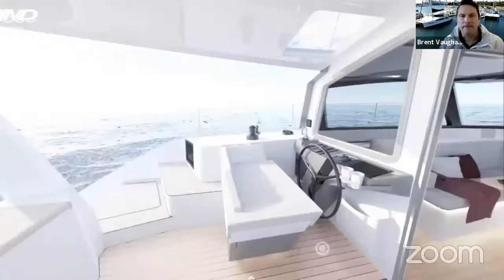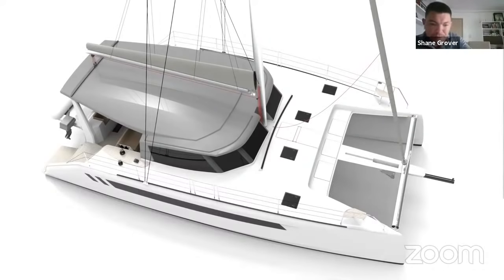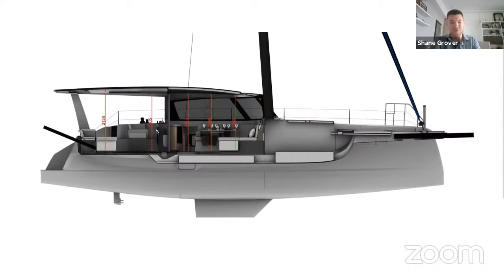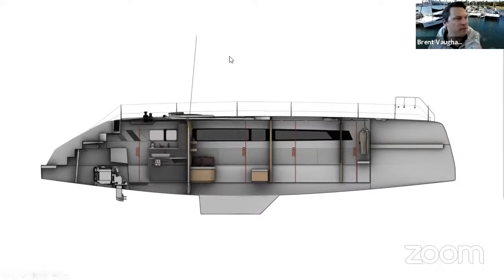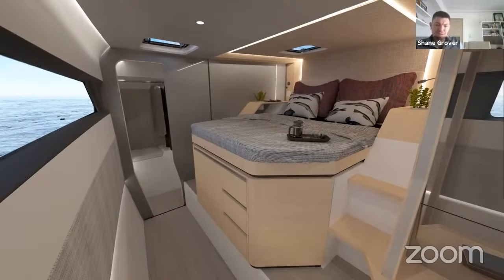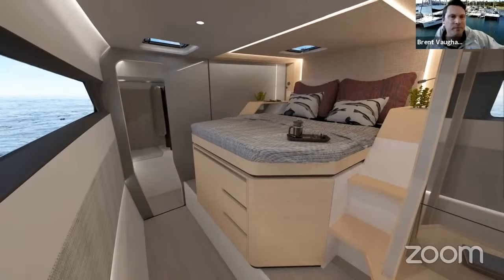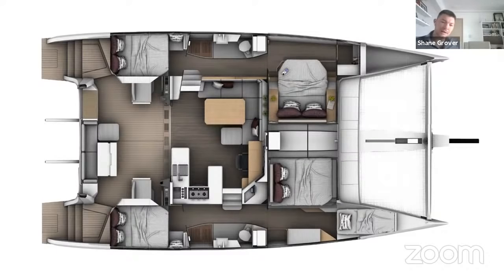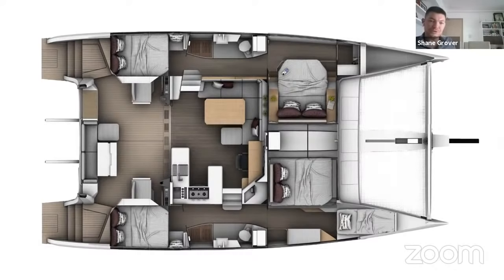EP 17 - INTERVIEW: Seawind 1370 revealed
Join Shane Grover form Seawind Catamarans as he reveals more information and features of the exciting new 45ft Seawind 1370 sailing catamaran.

0:00:00 - Introduction
0:02:15 - How many boats now sold?
0:07:40 - How does the boat maintain a low displacement?
0:15:35 - Tell us about the hull shape vs performance?
0:19:45 - What are the plans for production?
0:21:35 - Sail wardrobe, bow spread and longoron
0:28:40 - Helm position and cockpit
0:32:30 - Can we look at the actual head heights through the boat? (diagrams)
0:36:35 - What are some other features not widely publicised?
0:42:20 - How do you recommend to package: Lithium vs solar vs generator?
0:51:10 - Q&A